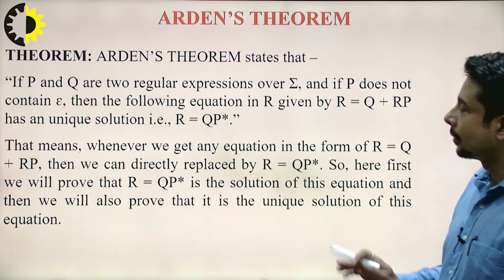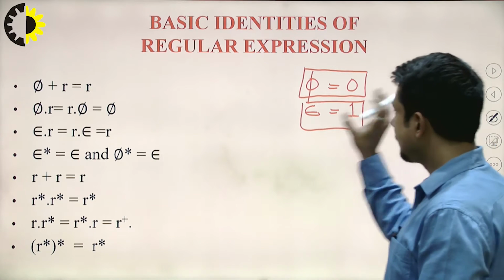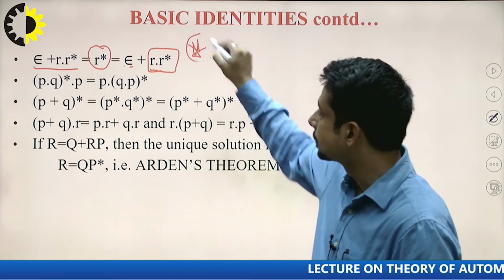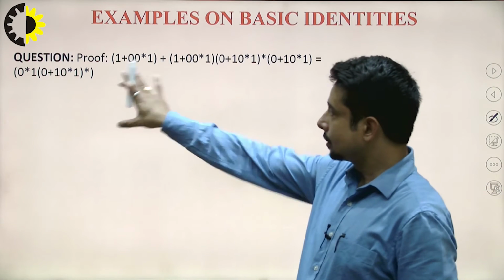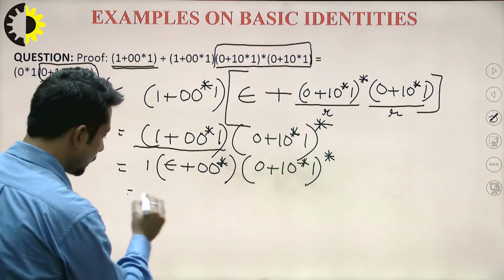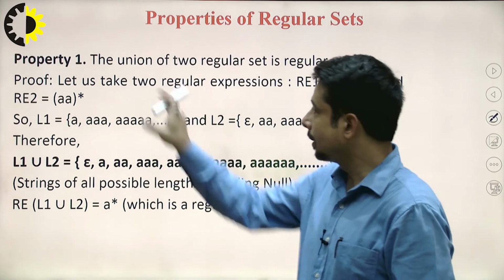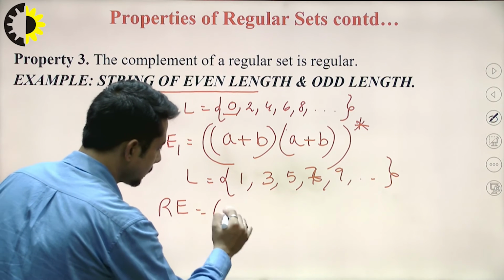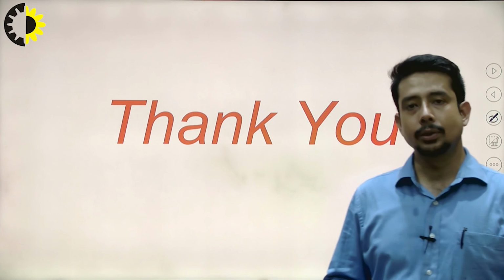THEORY OF AUTOMATA & FORMAL LANGUAGES LECTURE 13 ''Algebraic Method Using Arden’s Theorem'' By Mr. B